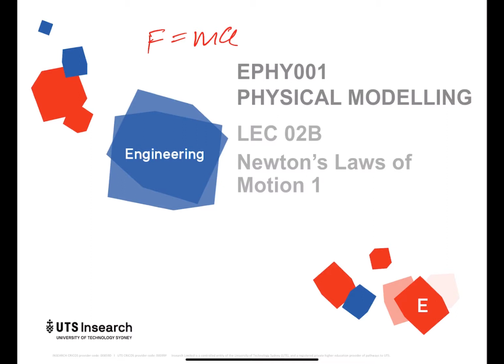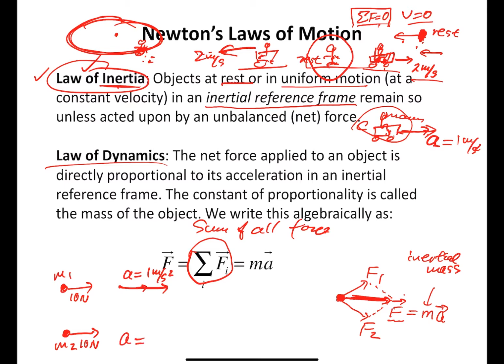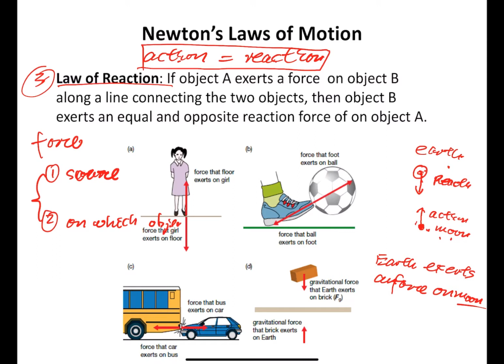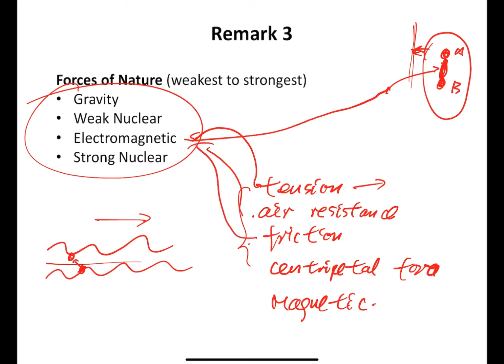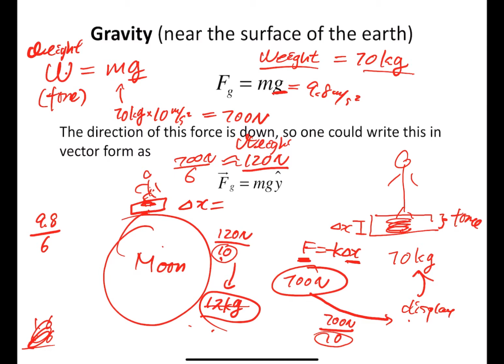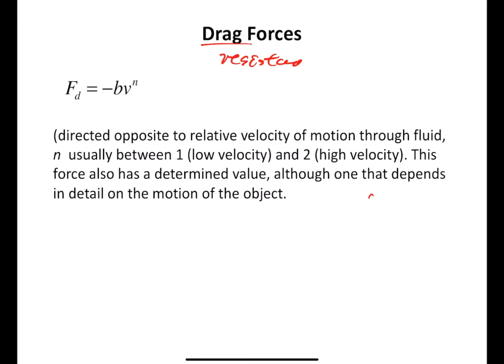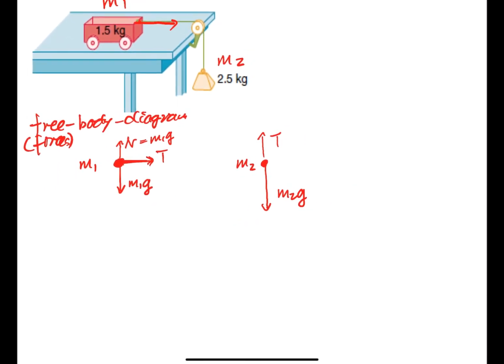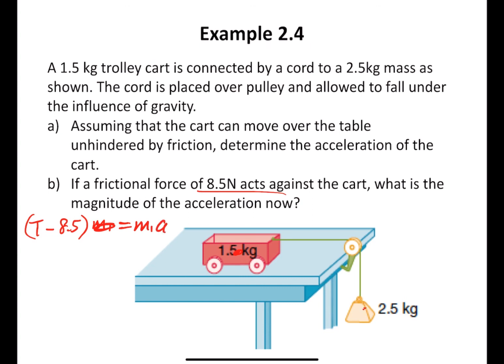LEC 02B Group 1